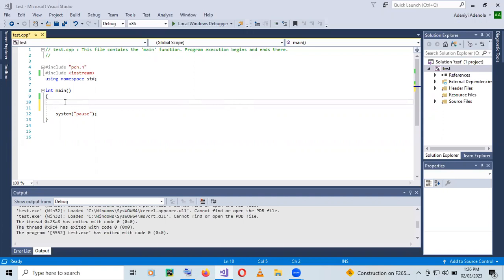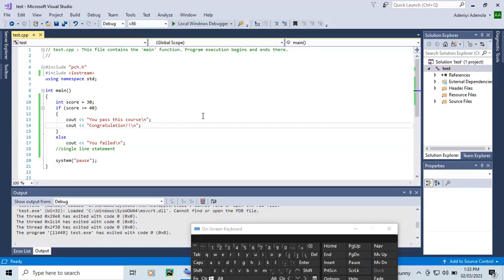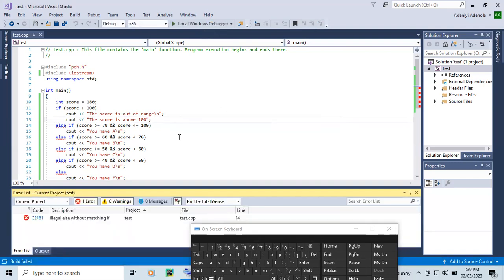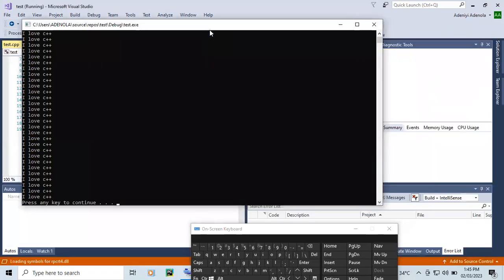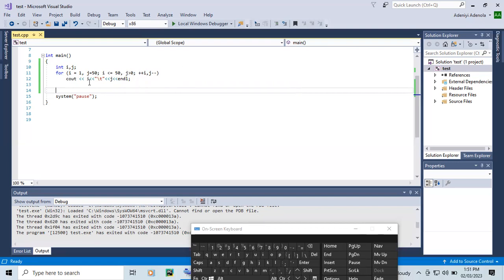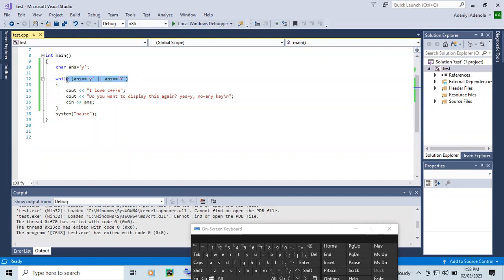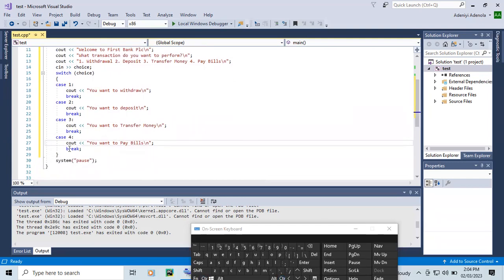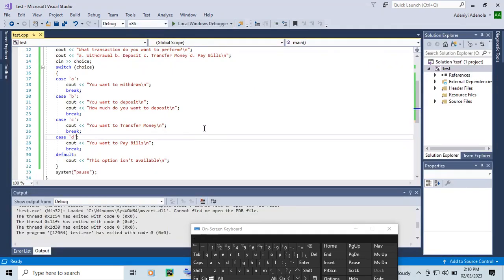Practical Class on Decision & Iteration - Adenola Adeniyi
This practical class demonstrates how to make decisions and loops using if/else statements, for loop, while loop, do-while loop and switch statement.